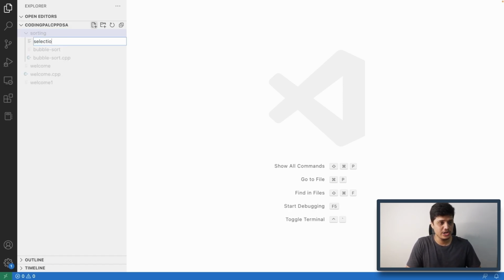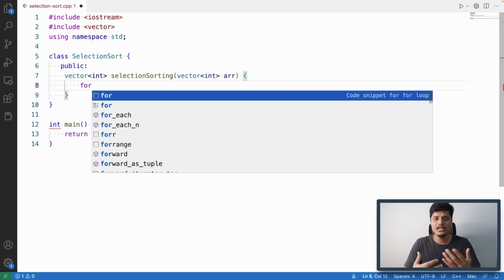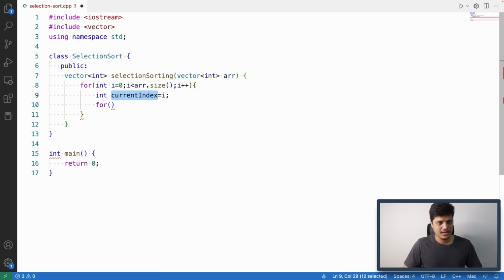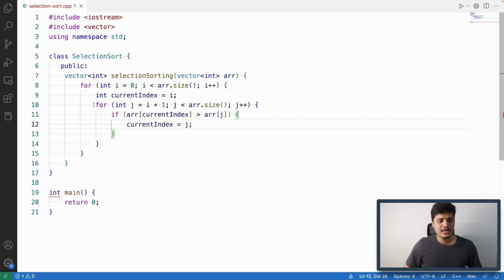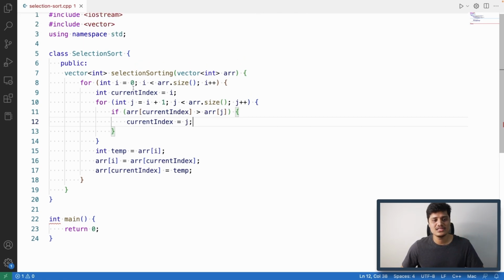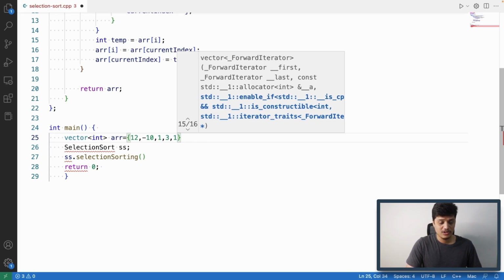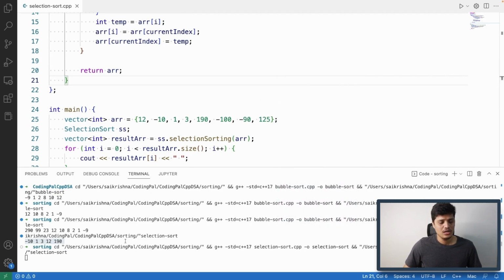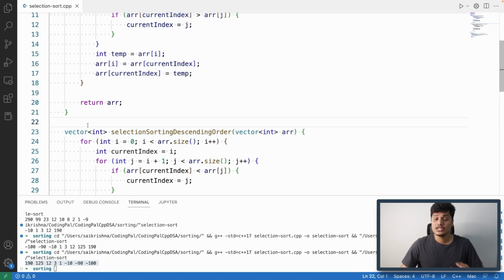Selection Sorting C++ Implementation || Sorting Algorithms || Python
Hi Pal,
Welcome to the Selection Sorting C++ implementation! In this tutorial, we'll implement selection sorting in C++.

Happy sorting!